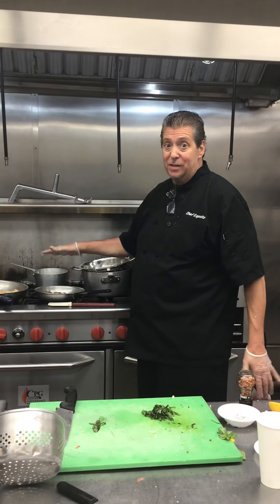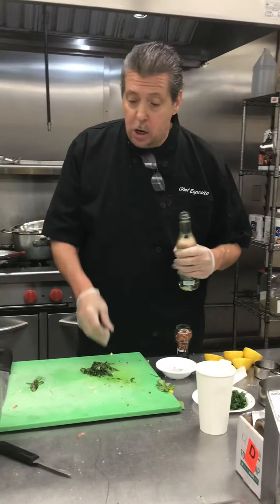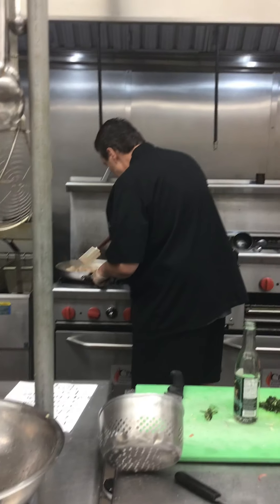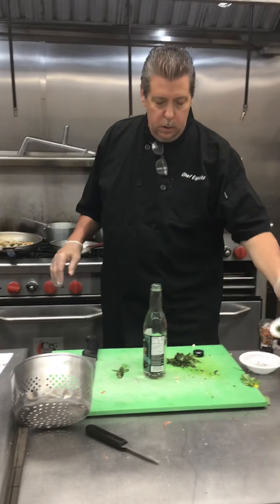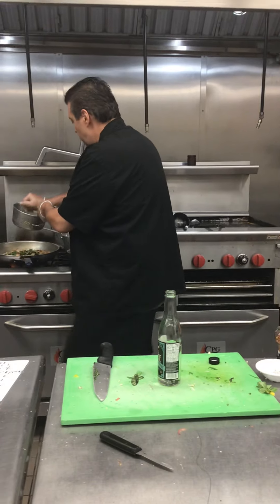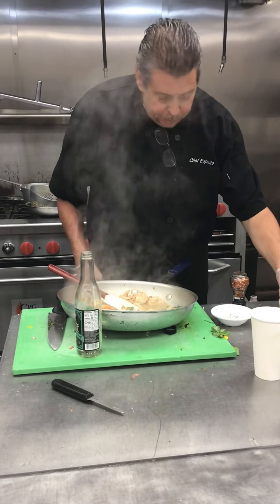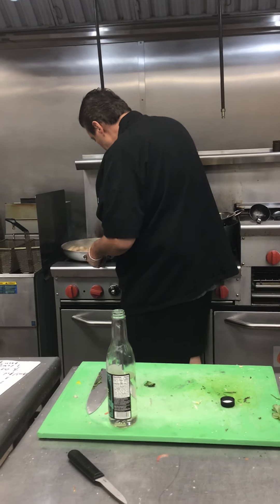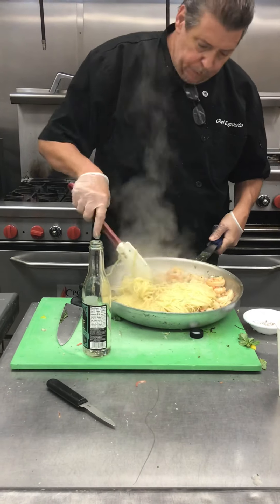8/1/2020 Part 4